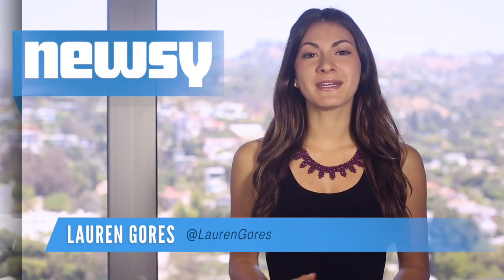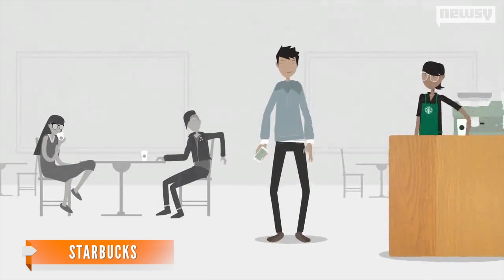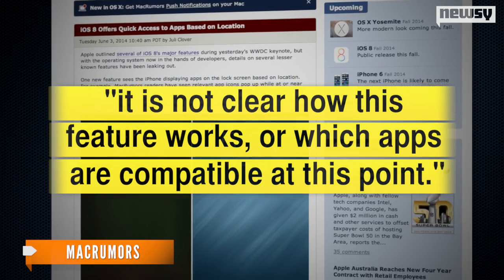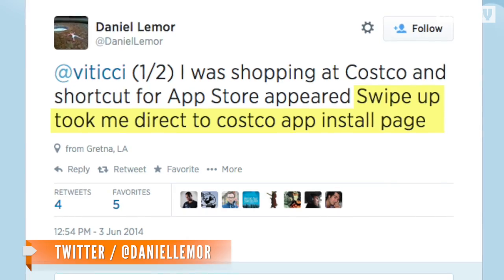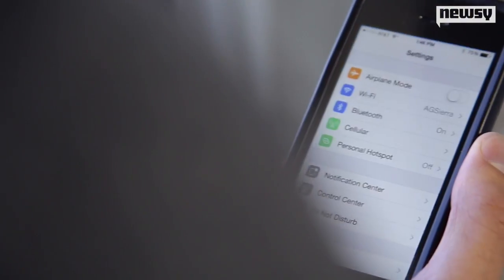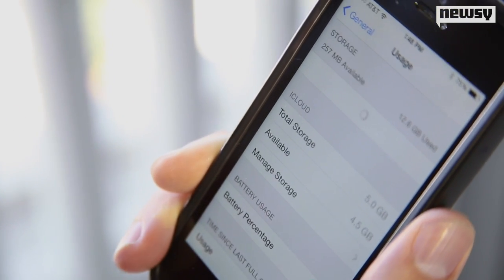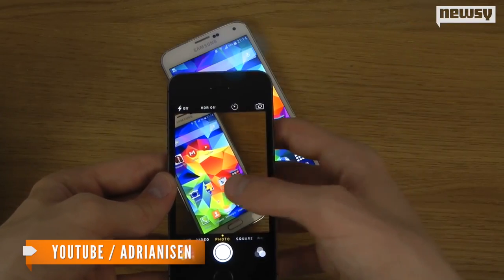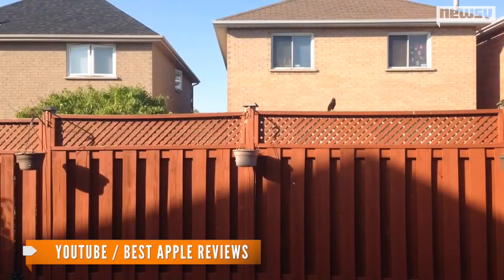Check Out The iOS 8 Features Apple Didn't Announce At WWDC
Apple showed off iOS 8 and its new features Monday, but the company didn't tell us everything. Here are some of the "hidden" gems in iOS 8.